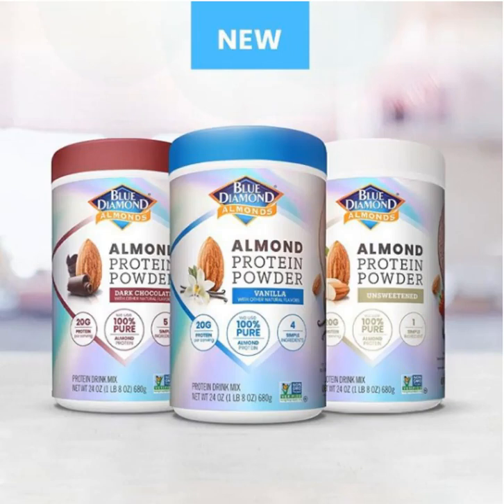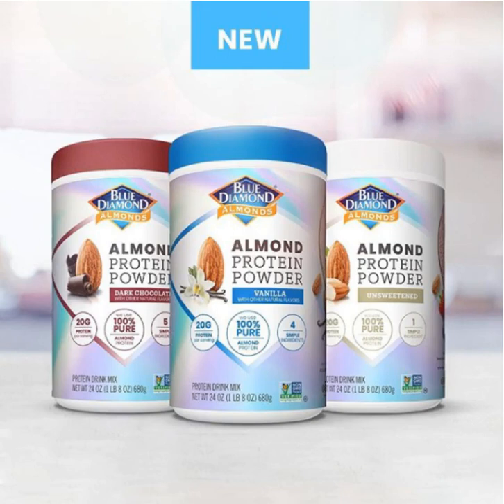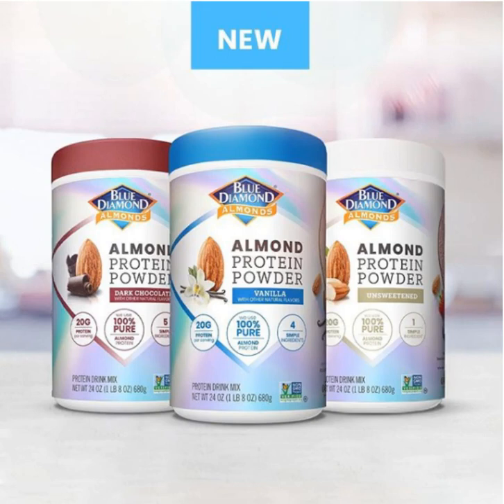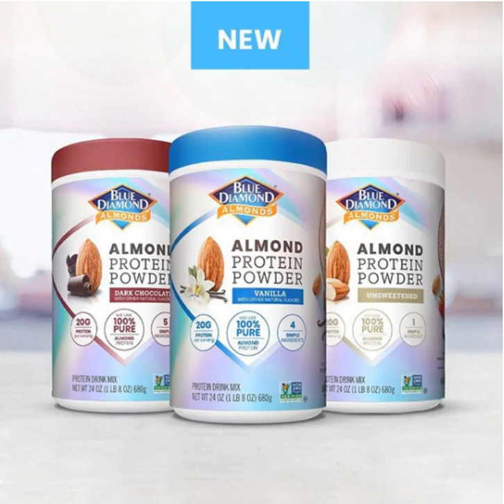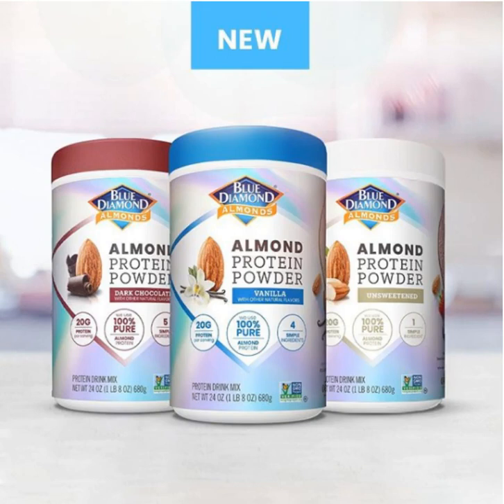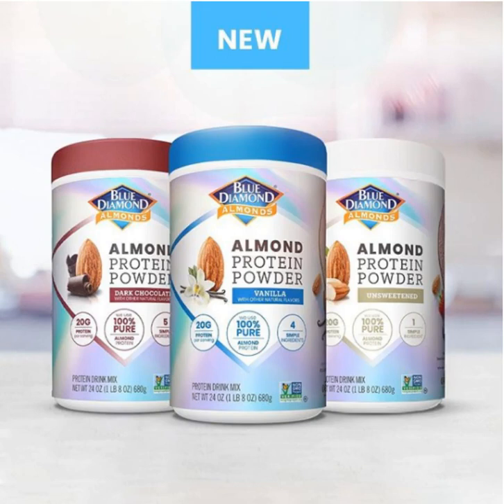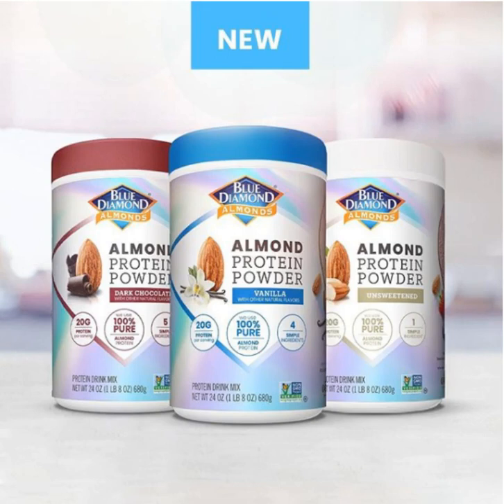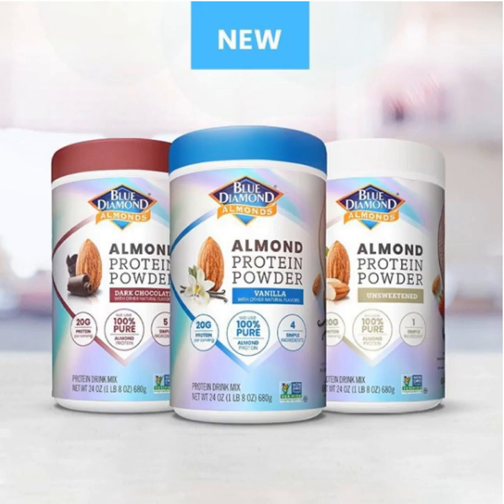New Blue Diamond Almond Protein Powder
Blue Diamond Almond Protein Powder on Amazon

The mainstream food brand Blue Diamond, known for their Almond Milks, Snacks, and Nut Spreads has entered the supplement space with an all new protein powder made from almonds. The name fittingly is Almond Protein Powder, and it's a vegan and vegetarian friendly protein powder packing 20 grams of protein per serving, not surprisingly all from almond protein.

As nuts tend to be high in fats and calories, this isn't as lean as some other protein powders on the market, it contains 20 grams of protein, 6 grams of fat, 15 grams of carbs, 4 grams of sugar, 7 grams of fiber, and 200 calories. The macros do vary slightly dependent upon flavor, and this protein powder comes in three flavors including Dark Chocolate, Vanilla, and an Unsweetened unflavored version. The unsweetened variety of course being the leanest.

This all new unique protein powder right now is available exclusively on Amazon in a 680 gram 14 serving tub for $33.99